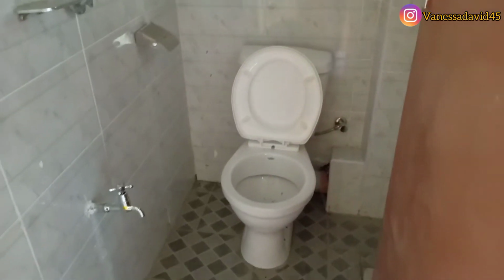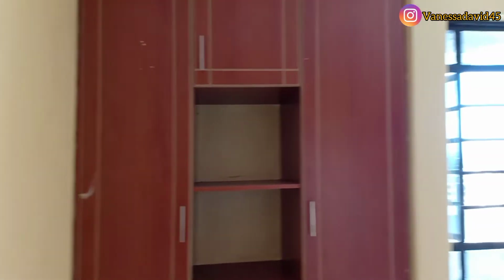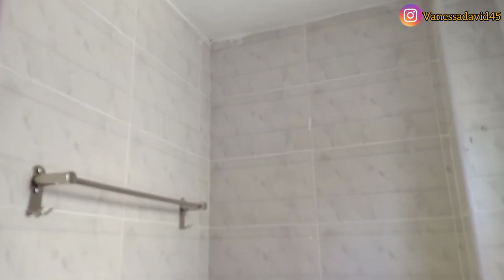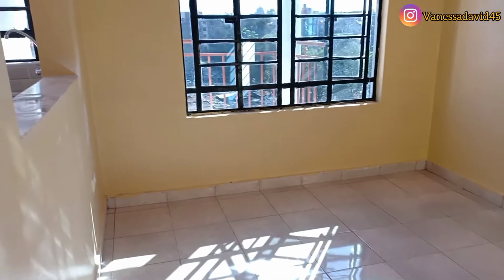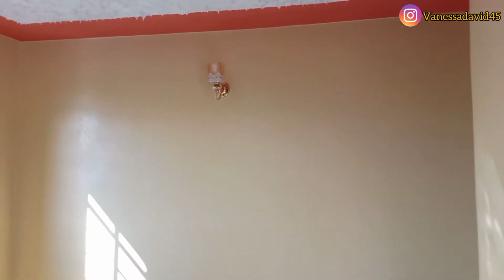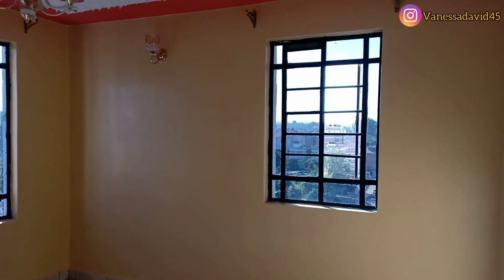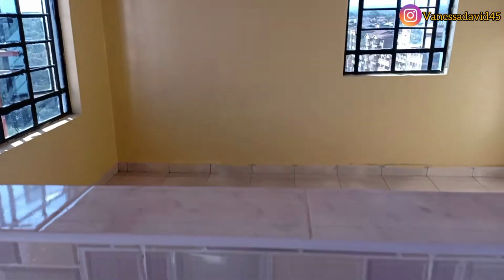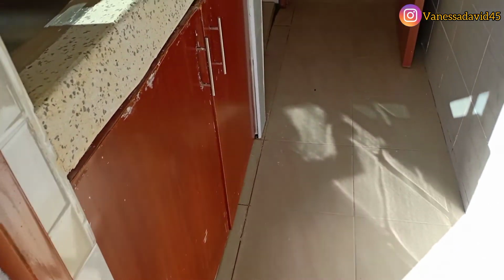Affordable 1 Bedroom Apartment At Thika Road Mall On Lumumba Drive.//Vanessa Davids.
HISTE APARTMENT ALONG LUMUMBA DRIVE TRM.

Houserent_25000
water deposit_2500
Electricity deposit-2500
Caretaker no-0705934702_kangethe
water per unit_150
garbage fee _250